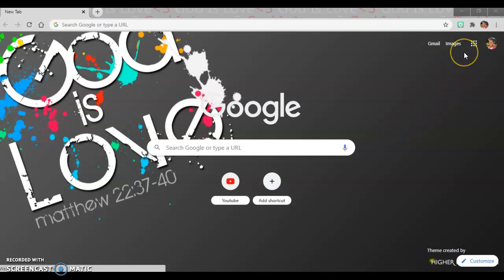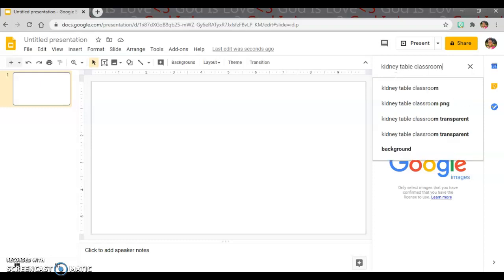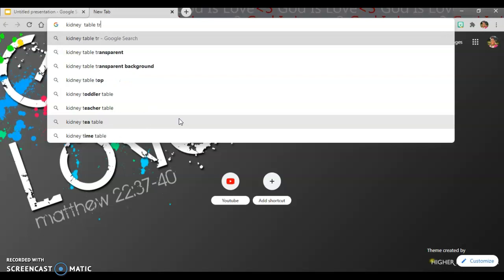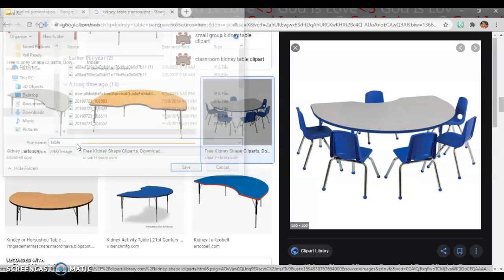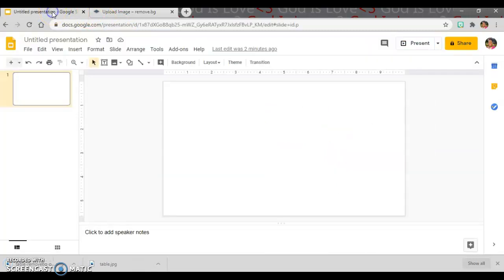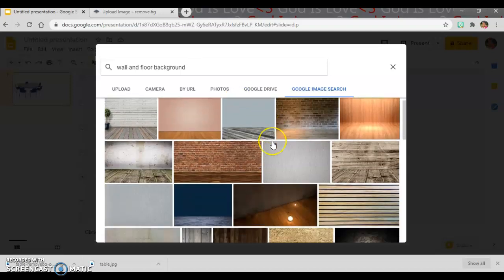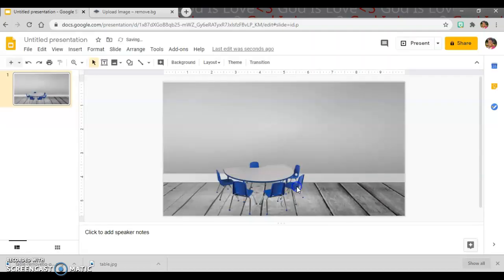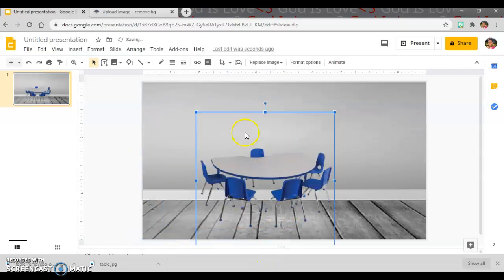Remove an Image Background - Bitmoji Virtual Classroom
If you want to know an easy way to remove the background on images you will be using in your Bitmoji Virtual Classroom, this is the video for you!